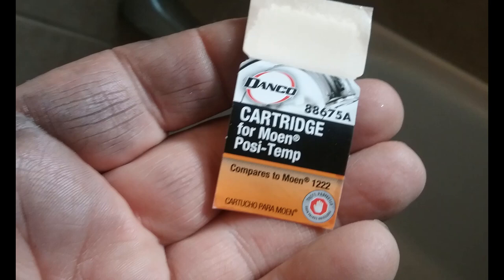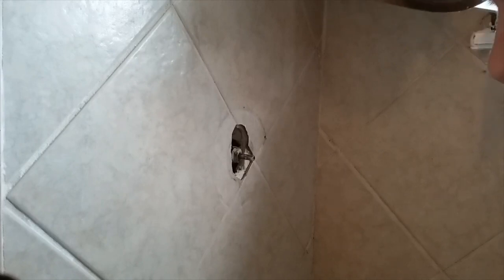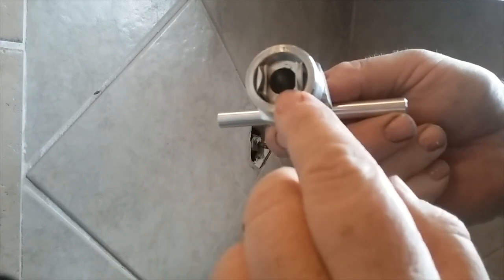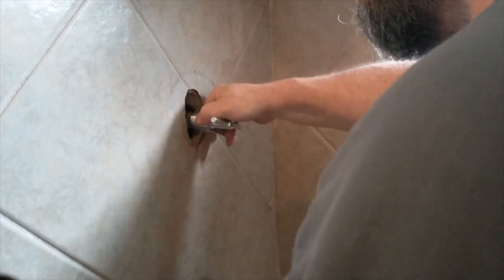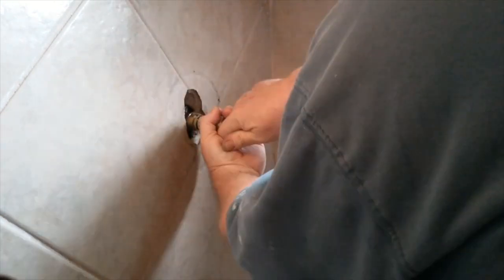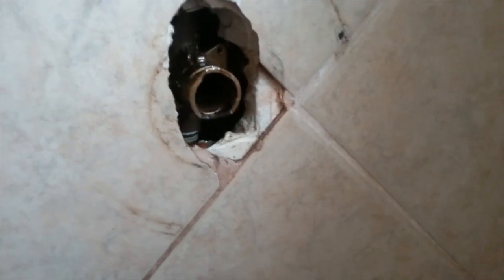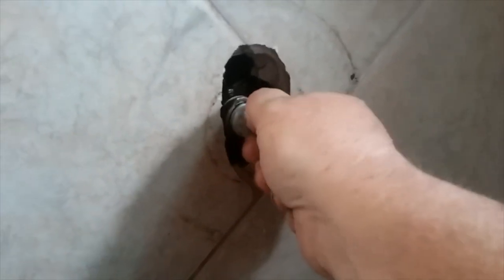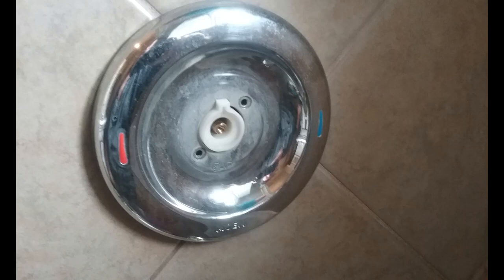How To Replace a Stuck Moen 1222 Faucet Posi Temp Cartridge & Installation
In this video, I'm going to show you how to replace a Moen Posi Temp 1222 stuck faucet cartridge then how to install the new Moen Posi Temp 1222. It's not hard to do at all. It takes some patience and penetrating oil!

How to replace a Moen 1222 cartridge shower faucet. Here are the easy steps to replace and rebuild a single handle Moen tub shower posi temp faucet cartridge.

The Moen posi temp 1222 shower cartridge is very popular. You'll find them mostly in older homes. In this video, I use the Danco version. It's generally around $10 cheaper than the Moen and I have found no difference between the two.

This video will show you how to change Moen 1222 shower cartridge.

For more information about this and other subjects, visit my

You don't want to miss one edition of the Blue Collar Newsletter.